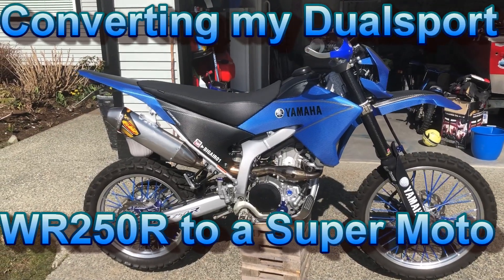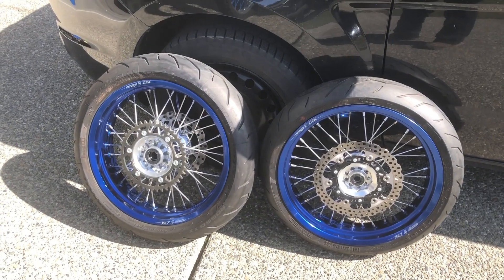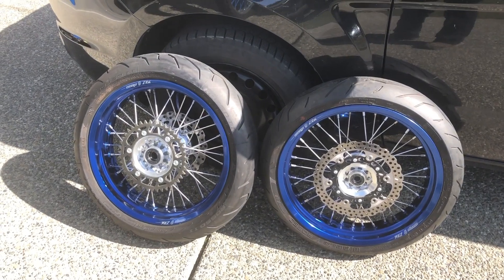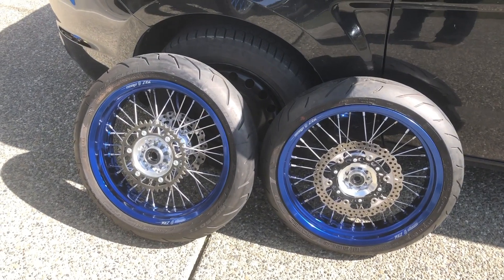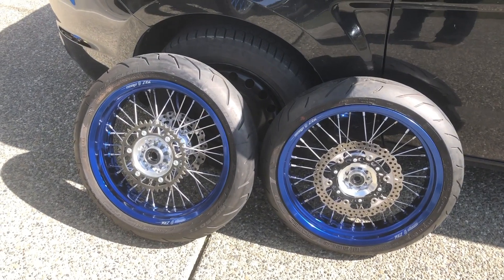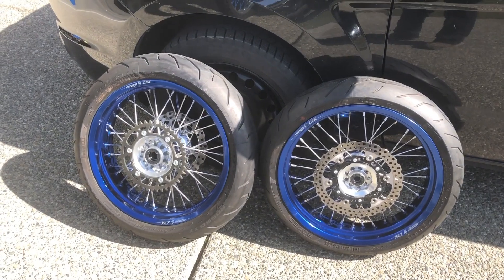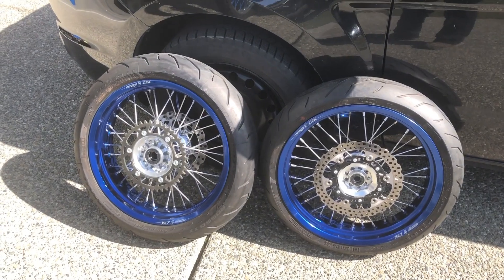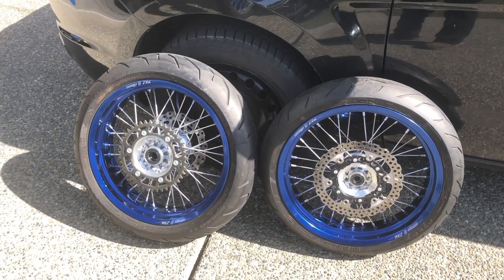Converting my WR250R Dual Sport to Super Moto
In this video I show the steps I took to install some Warp 9 Elite Super Moto Wheels.  I take my stock dirt wheels and replace them with street tires.  If you have any questions or comments please leave them below.